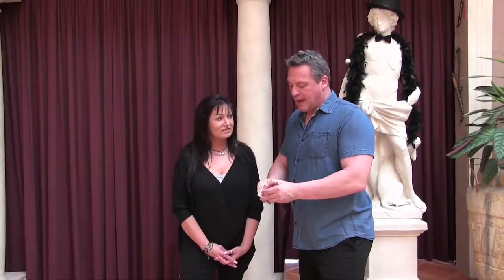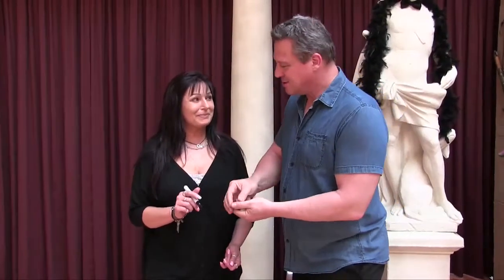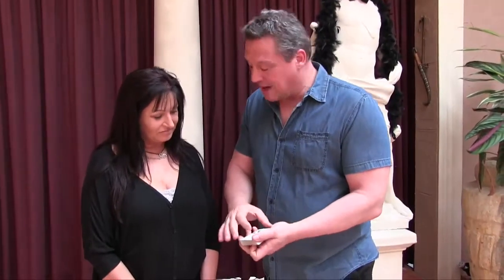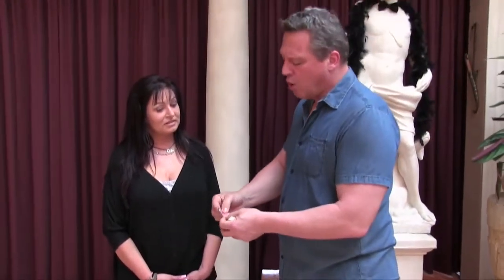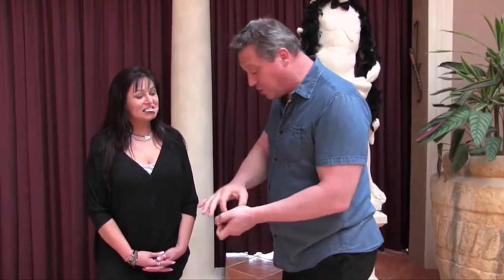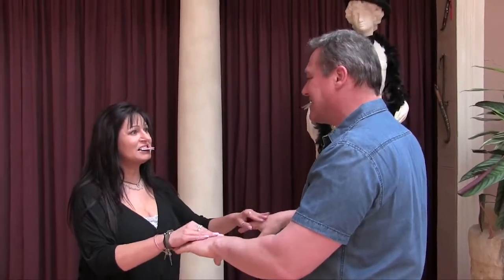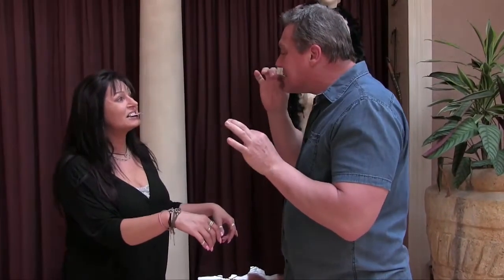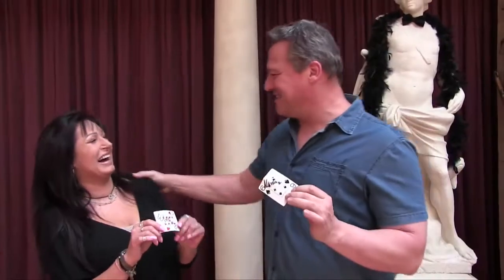Magic Trick of the Week #16 (Card in Mouth) with Wolfgang Riebe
Watch international comedy magician Wolfgang Riebe perform an incredible trick with Natasha Morrison where cards change places in their mouths. Based on the 'French Kiss' trick by Wayne Houchin.